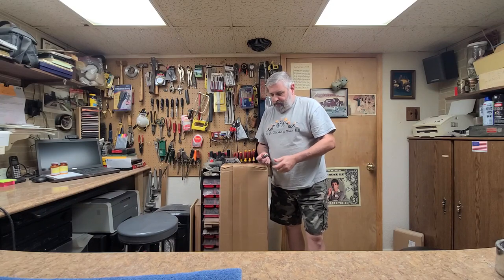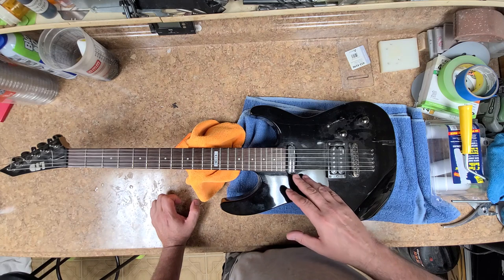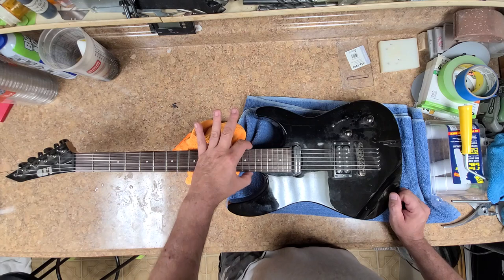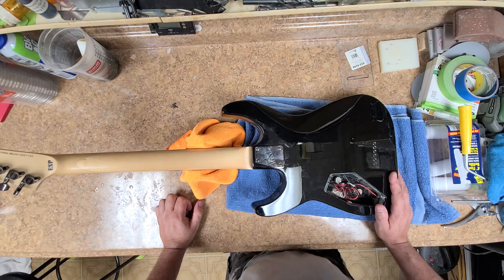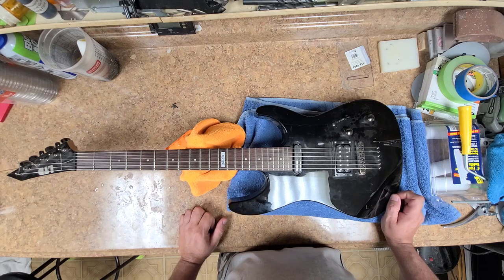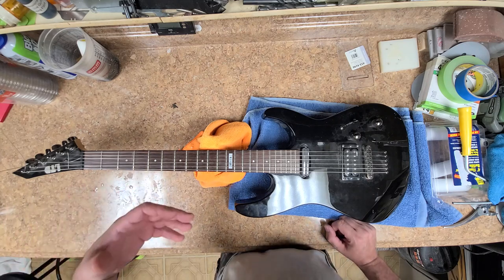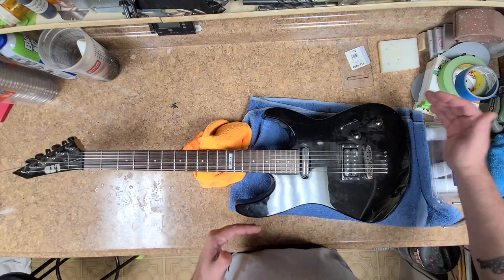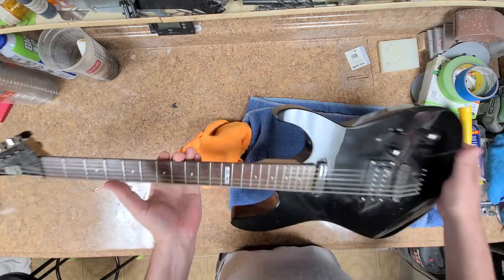Epi Iron Maiden Special Gets Sealed part 2 Next Project Unboxing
Welcome... Part 2.  I think I'm not going to be calling it an Epiphone anymore. All that is still Epi is the body and even that isn't much of an Epi anymore. The seal coat is done over the cloth and now you can see what it will look like with a gloss to it. I will let that sit before routing the edges and getting some color on the body and headstock. In the mean time I can get started on my next project.